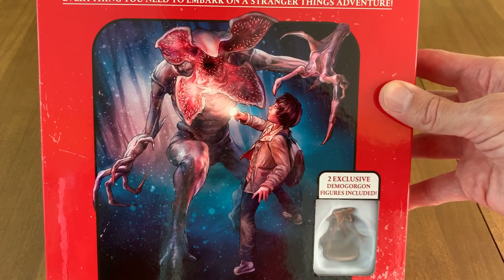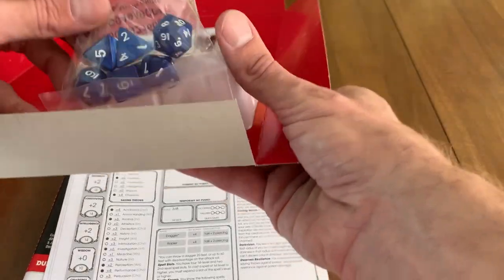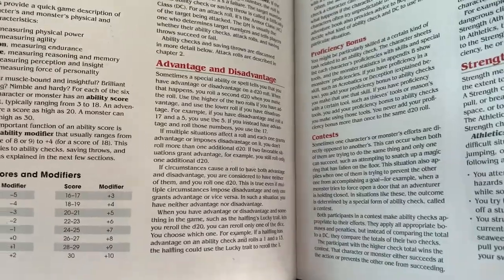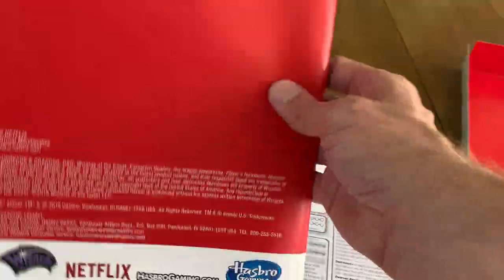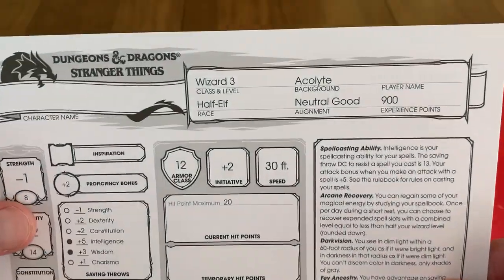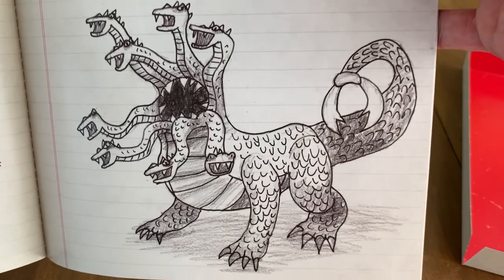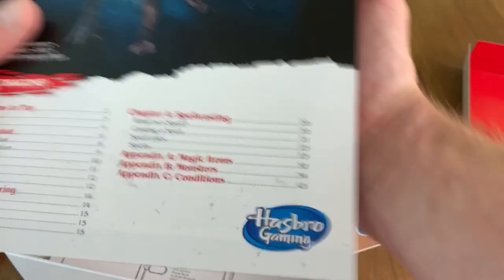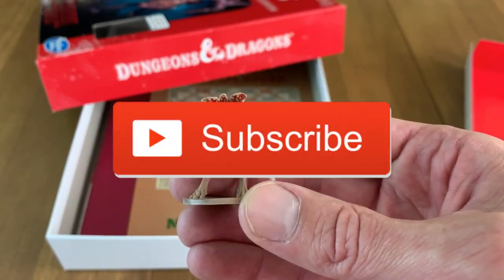Dungeons and Dragons Stranger Things Set Unboxing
In this video, I take a look inside the Stranger Things Dungeons & Dragons 5th Edition Starter Set. If you're new to D&D and are a fan of Stranger Things, you just can't pass this set up.

The stranger things themed Dungeons & Dragons starter set has everything you need to unleash your imagination and live out the dream of exploring the upside down from the Netflix original series, stranger things
Embark on an exciting Dungeons & Dragons adventure, hunt for the thessalhydra, and have hours of fun with the Adventure book created By the character Mike wheeler

Get all the essential rules you need to start playing from the D&D fifth edition starter set rule book with a new colorful stranger things theme
Battle your way through the D&D universe & The upside down as one of the characters played by the stranger things gang. Five Ready to Play character sheets are included

The starter set also includes 6 Polyhedral dice and 2 stranger things Demo gorgon figures, including one to paint and customize
Special Red box Design: a unique replica of the famous 1983 D&D red box. As seen being played on screen by the stranger things characters
Dungeons & Dragons is the world's greatest role playing game. Created in 1974, D&D transformed gaming culture by blending traditional fantasy with miniatures and War gaming. The main Dungeons & Dragons books are the player handbook, Monster manual, and dungeon master's guide